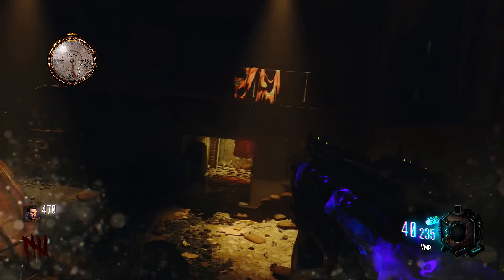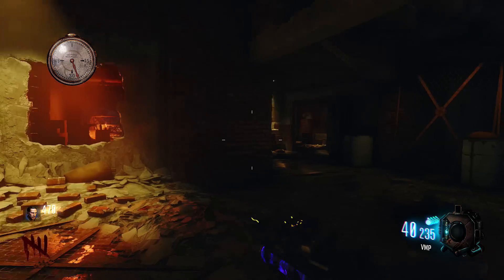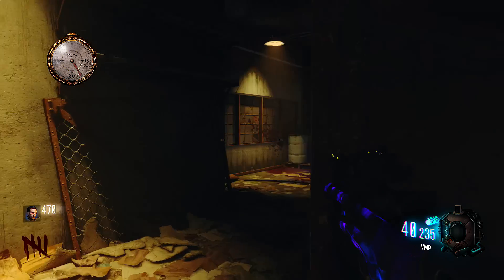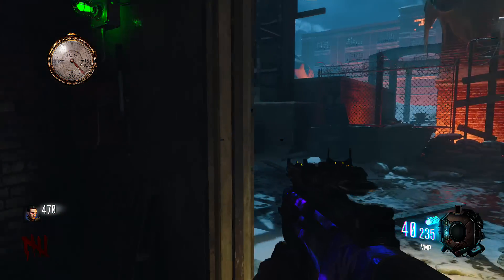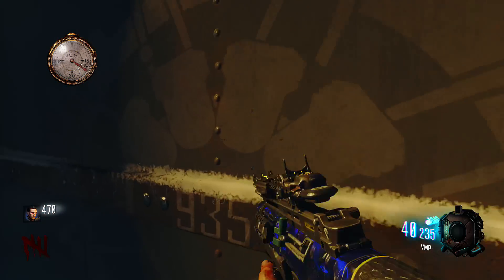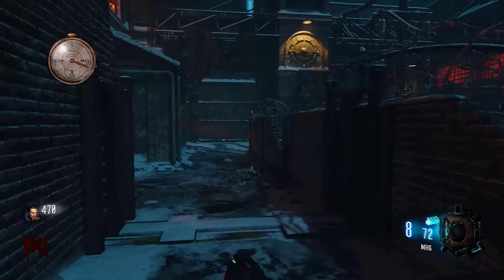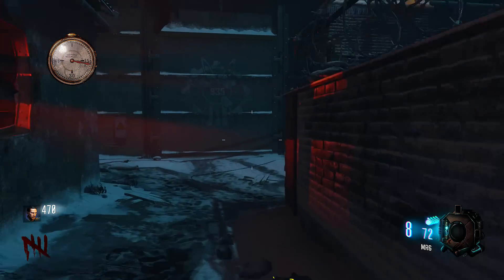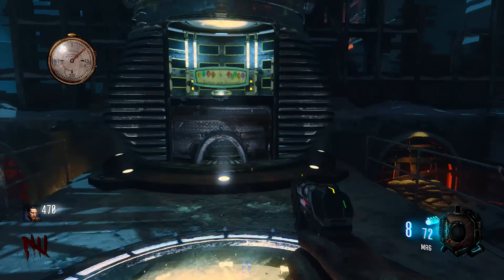Black Ops 3 Zombies: BARCODE Easter Egg SOLVED! (The Giant Hidden Code)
102% 154K/150K
Today I wanted to talk about the hidden barcode on the map "The Giant." This is what I think it means and hopefully will lead us to discovering more on this map!

If you made it this far, thank you so much for watching the video. if you enjoyed it please give it a thumbs up and I will see all of your beautiful faces in the next video :)